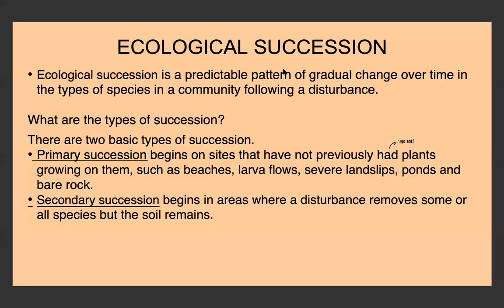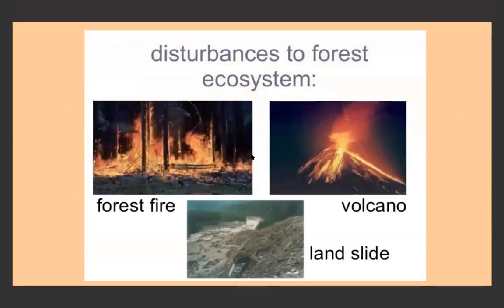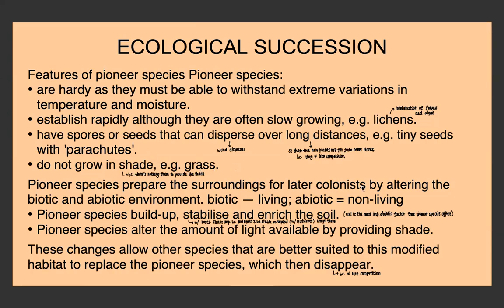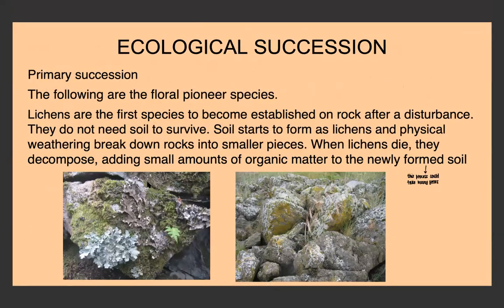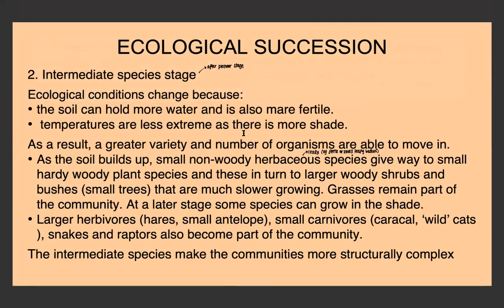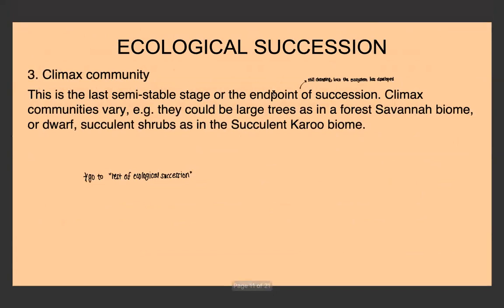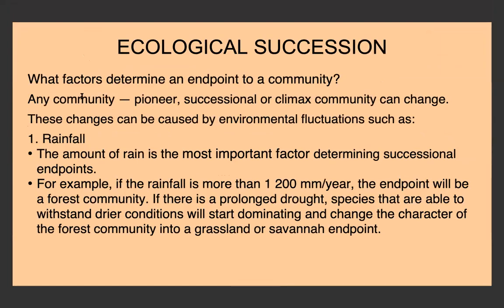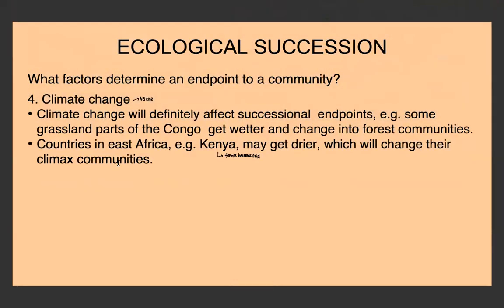Biology - Population Studies 2 (Ecological Succession)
This video explains the process of ecological succession, primary vs secondary succession, and factors determining the endpoint of a community.